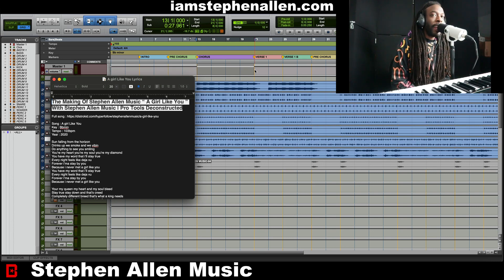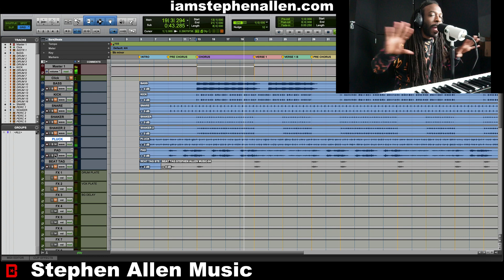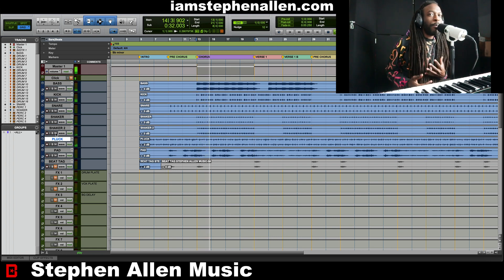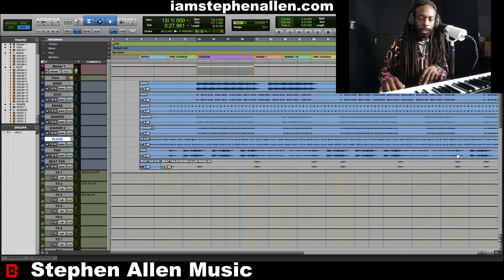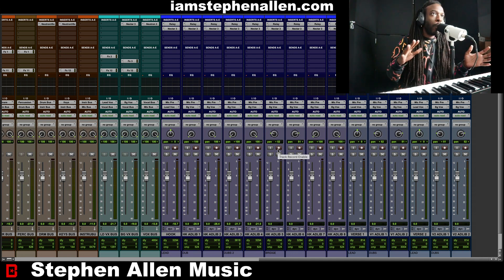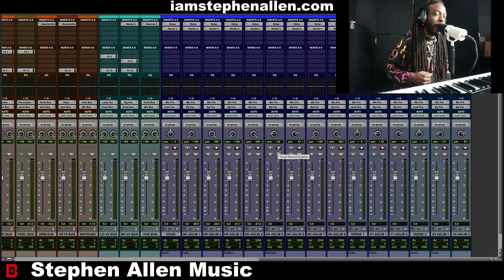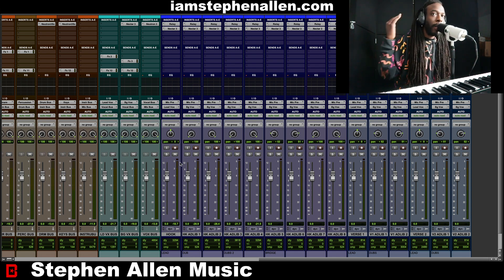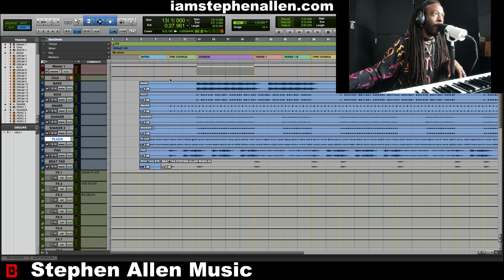The Making Of Stephen Allen Music “ A Girl Like You ” |Pro Tools Deconstructed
Song : A girl Like You
Key : Bbmin
Tempo : 103bpm
Year : 2020